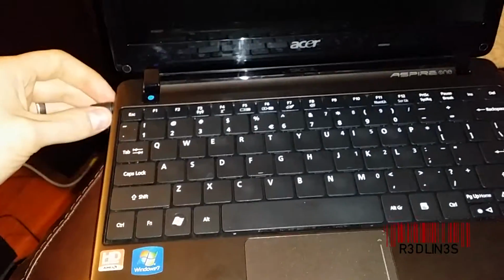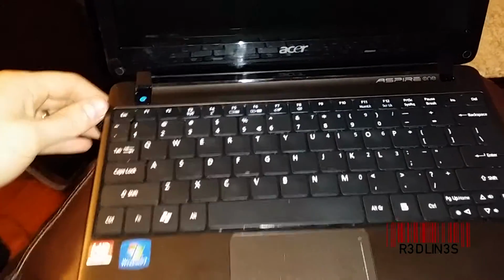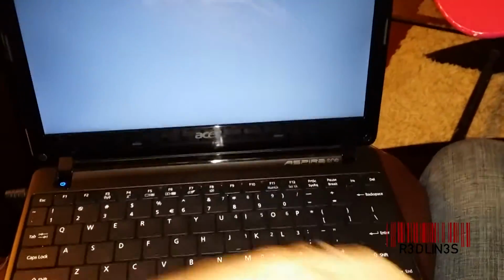Netbook Power Issue - Acer One 772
Acer One 772 Netbook Power Issue
Wont charge battery, power cord not working.
once unplugged and running on the battery it will not run on AC power until the system is turned off and the battery is pulled out.